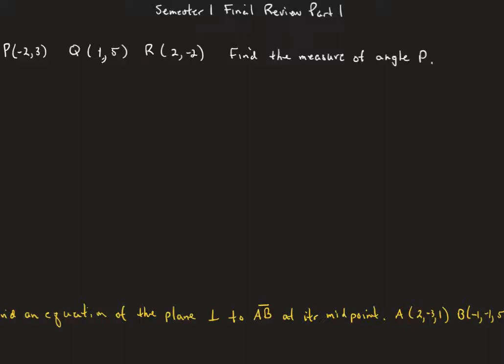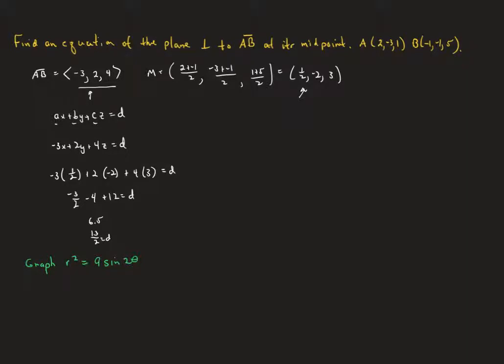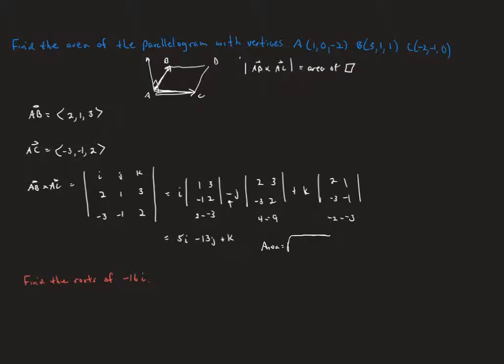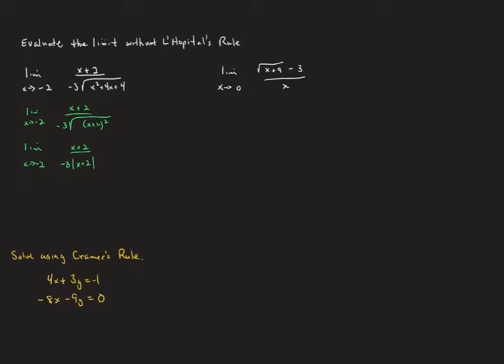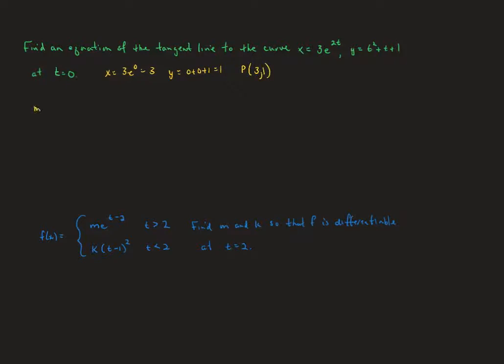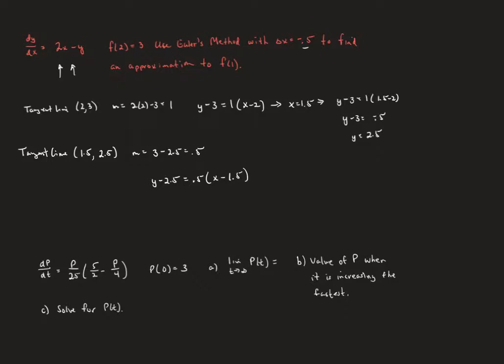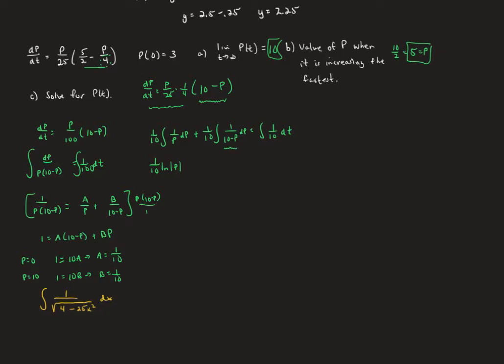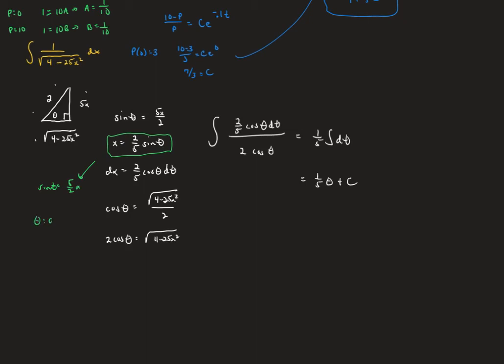BC Calculus Semester 1 Final Review